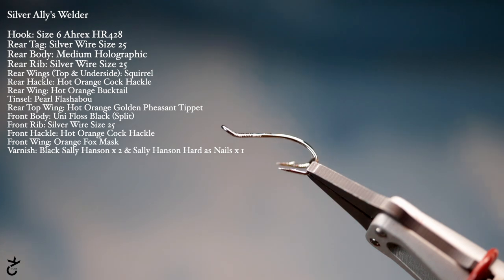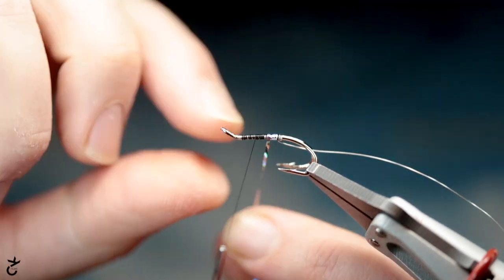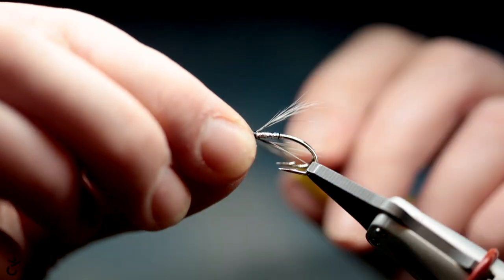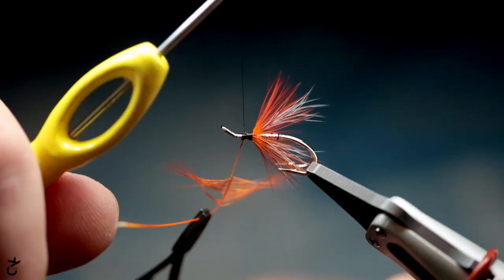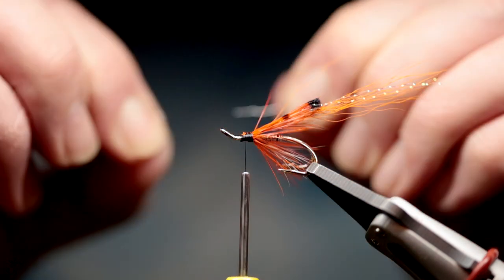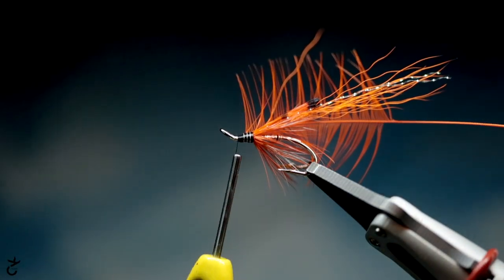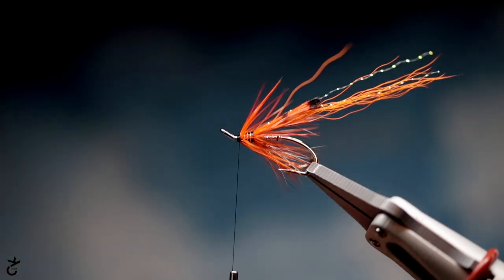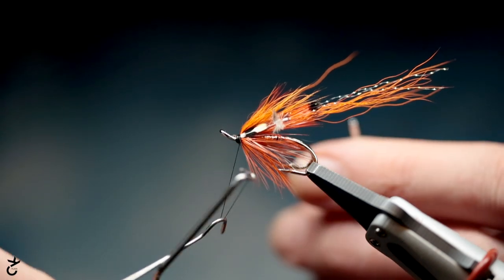Silver Ally's Welder (Step by Step)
Silver Ally's Welder - A take on Stuart Foxalls Welder pattern

Hook: Size 6 Ahrex HR428
Rear Tag: Silver Wire Size 25
Rear Body: Medium Holographic
Rear Rib: Silver Wire Size 25
Rear Wings (Top & Underside): Squirrel
Rear Hackle: Hot Orange Cock Hackle
Rear Wing: Hot Orange Bucktail
Tinsel: Pearl Flashabou
Rear Top Wing: Hot Orange Golden Pheasant Tippet
Front Body: Uni Floss Black (Split)
Front Rib: Silver Wire Size 25
Front Hackle: Hot Orange Cock Hackle
Front Wing: Orange Fox Mask
Varnish: Black Sally Hanson x 2 & Sally Hanson Hard as Nails x 1